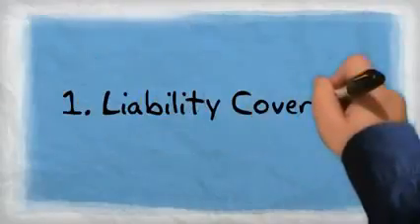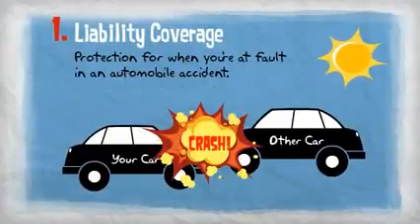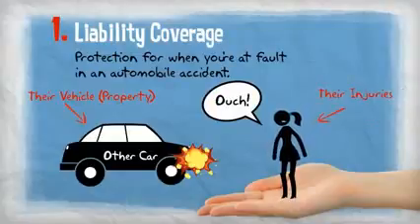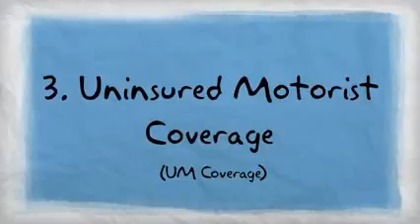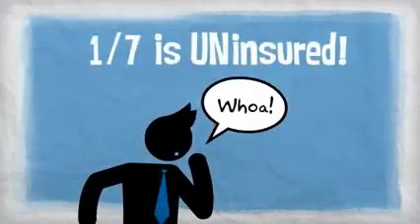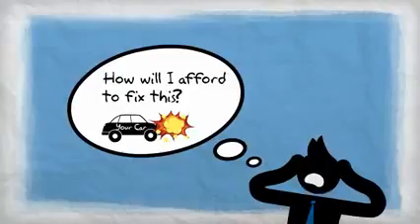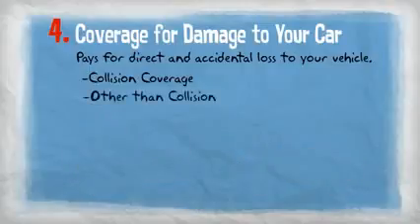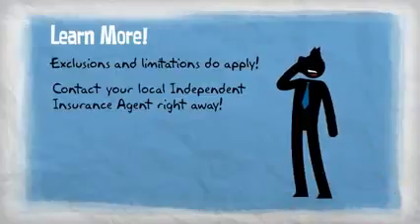Car Insurance Personal Auto Coverages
internet business,
business phone and internet,
how to set up an internet business